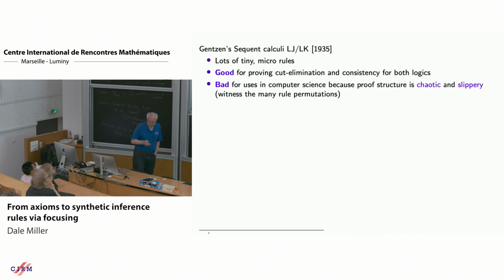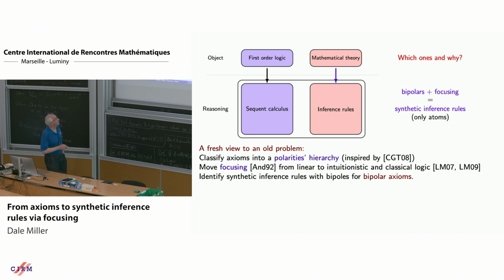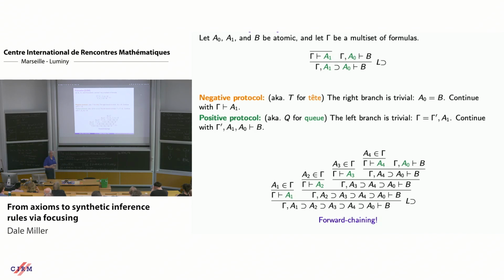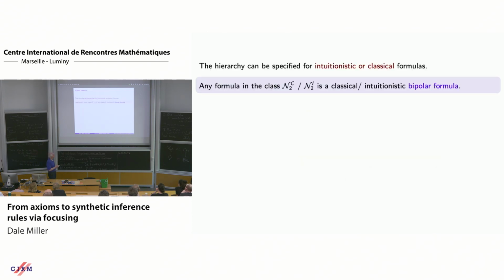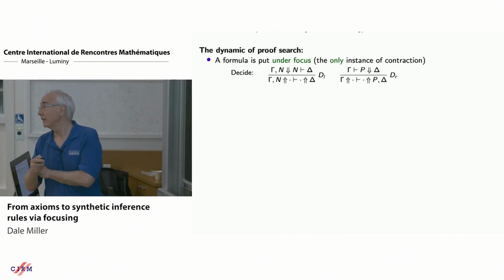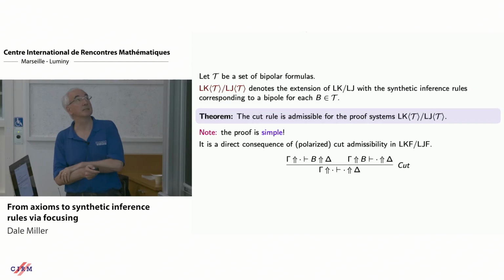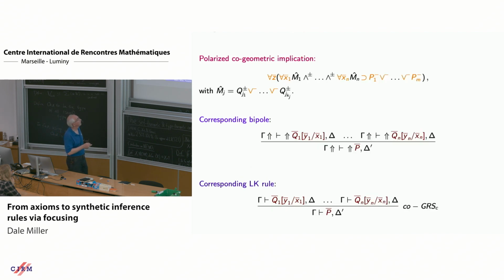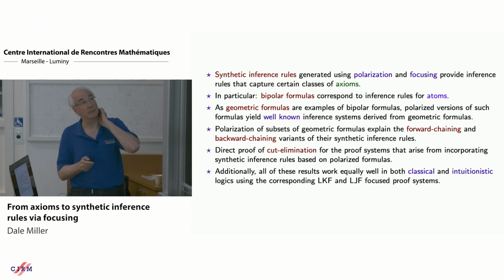Dale Miller: From axioms to synthetic inference rules via focusing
CONFERENCE
Recording during the thematic meeting : « Type Theory, Constructive Mathematics and Geometric Logics » the May 04, 2023 at the Centre International de Rencontres Mathématiques (Marseille, France)